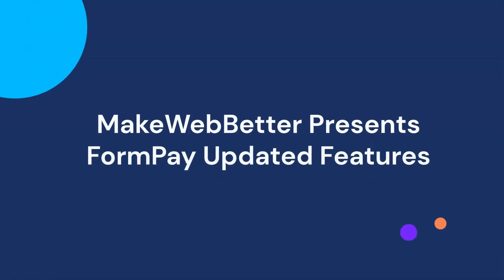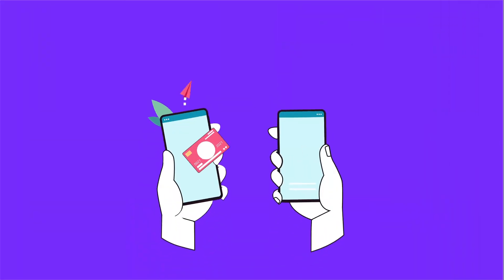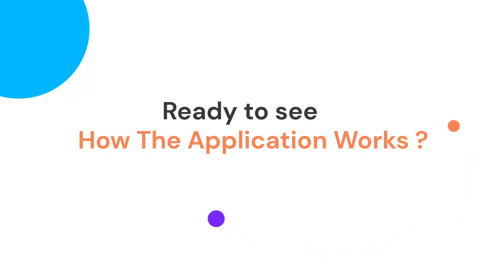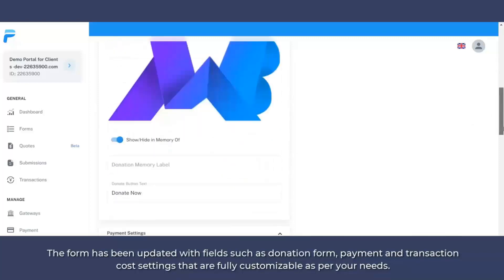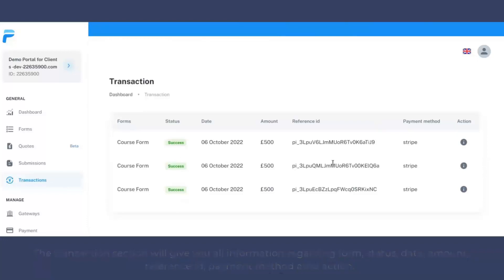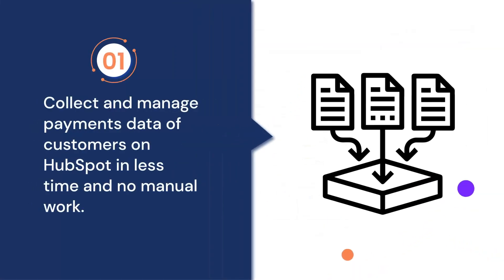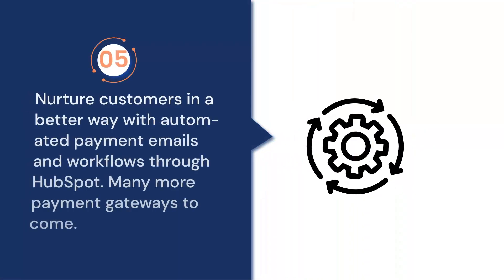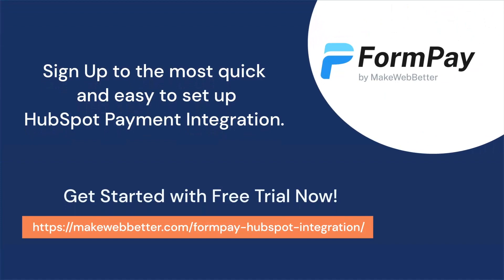MakeWebBetter Introduces Feature Updates in FormPay Application: Learn How To Setup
The Smart Application, That runs on Free HubSpot CRM, You Don’t Need To Go Pro. Moreover, with FormPay, you can provide multiple payment gateways including Amazon Pay, Stripe, Paypal Razorpay and many more for multiple countries worldwide. You don’t need third party platforms for payment solutions. Just convert Your HubSpot Forms Into Payment Forms that build up customers’ buying experience.

With experts' suggestions and Industry’s best practices, integrate your HubSpot CRM with payment gateways, in just a few minutes.

With FormPay, now you can:
1. Collect and manage payments data of customers on HubSpot in less time and no manual work.

2. Ensure flawless experience to your customers throughout the buying process.

3. The payment form has been updated to more splendid features, so you can Introduce payment form on the landing page as per your needs.

4. Track forms submissions and transactions, thus leading to seamless payments management right on HubSpot.

5. Nurture customers in a better way with automated payment emails and workflows through HubSpot. Many more payment gateways to come.

Moreover, if you want us to add payment gateways in application as per your needs, request us anytime.

Are you ready to have an amazing experience with FormPay?

Sign Up to the most quick and easy to set up payments integration platform. Save your time and pay from anywhere in the world.

On the  slide, we’ll show the link to sign up with the application.

Team MakeWebBetter